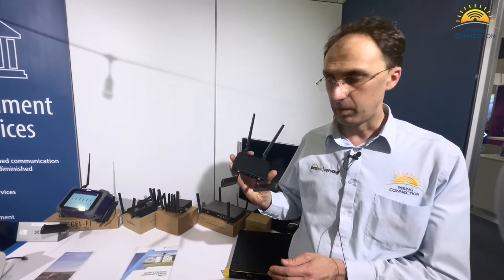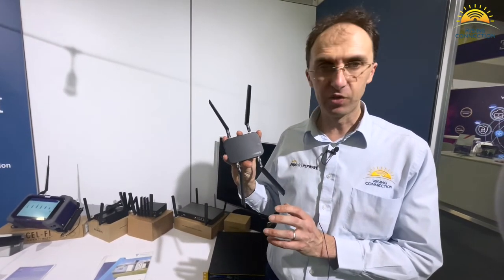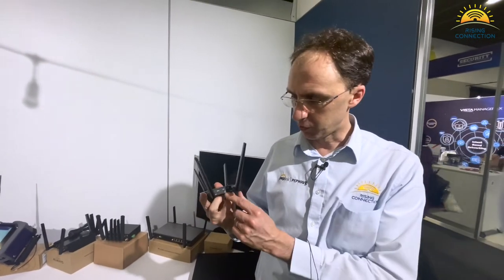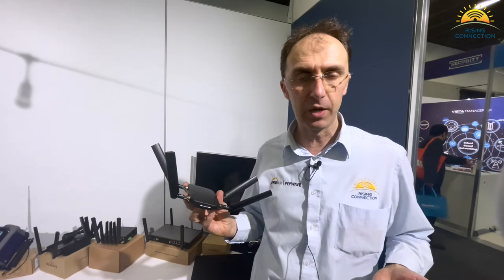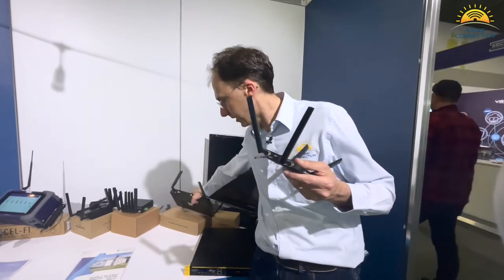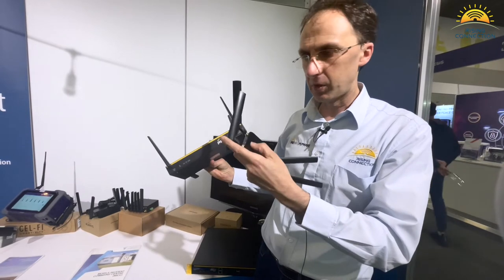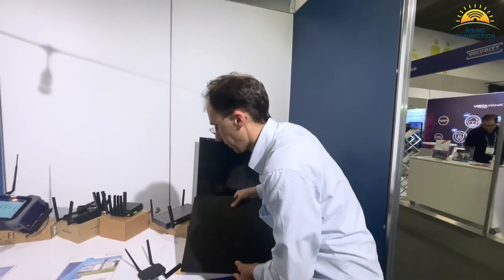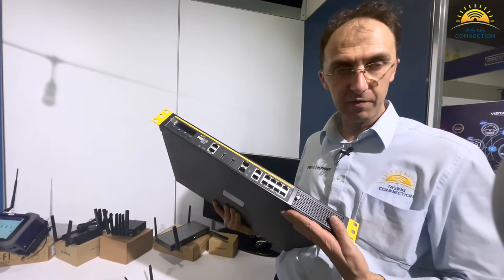Pepwave MAX Adapter 5G (MAX-ADP-5GH-T)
State of the Art Cellular Modem
              Compatible with 5G
MAX Adapter now offers a 5G compatible device option. Bringing 5G connectivity to your devices.

KEY FEATURES
Built to last
Sturdy industrial-strength designed for continuous high-traffic operation.

Portable
The light and sleek enclosure offers portability in the palm of your hands.

With two SIM slots and an eSIM, the MAX Adapter always has a way to connect.

CONNECT WITH
Peplink Products
Protect and reinforce products with a USB port and make it a 5G/LTE WAN.

OR

Windows & Linux* Devices
Providing 5G/LTE connectivity for Windows and Linux devices on-the-go.

* For users on the Linux, please refer to our MAX Adapter user manual to set up.

SPECIFICATIONS
• Cellular WAN Interfaces : Single 5G Modem
• Redundant SIM Slot : Yes
• Downlink/Uplink Datarate : 5G: 4 Gbps / 700 Mbps, LTE CAT-20: 2 Gbps / 150 Mbps
• Antenna Connectors : 4x SMA Cellular
• Power Input : 5V USB-C
• Power Consumption : 5W (nominal), 8W (max.)
• Dimensions : 100 x 71 x 15 mm
• Weight : 120g
• Operating Temperature : 0°– 40°C
• Humidity : 15% – 95% (non-condensing)
• Certifications : FCC, CE, IC
• Warranty : 1-Year Limited Warranty
• Package Content : MAX Adapter 5G, 4x LTE/5G LTE Antennas (ACW-235), USB-C Female to USB-A Male Adapter, USB-C Power Cable

ORDERING INFORMATION
Product Code: MAX-ADP-5GH-T

Carrier/ Categories: Global / 5G
5G Bands: 5G (NSA) Sub 6Ghz: n1, n2, n3, n5, n28, n41, n66, n71, n77, n78, n79  5G (SA) Sub 6Ghz: n77, n78, n79
LTE Bands: B1, B2, B3, B4, B5, B7, B8, B12, B13, B14, B17, B18, B19, B20, B25, B26, B28, B29, B30, B32,B34, B38, B39, B40, B41, B42, B46, B48, B66, B71